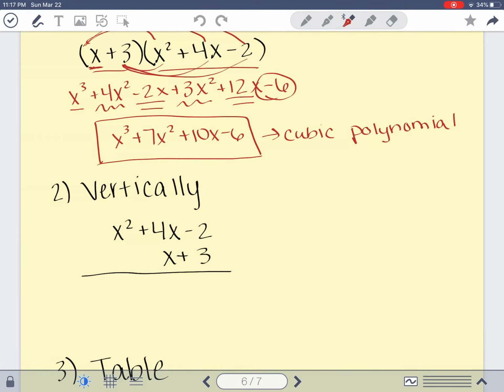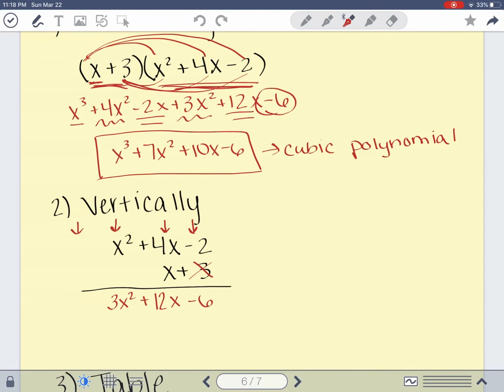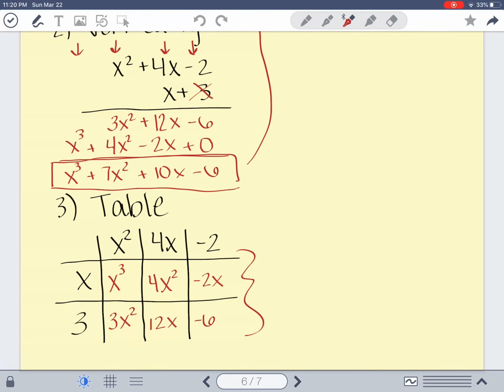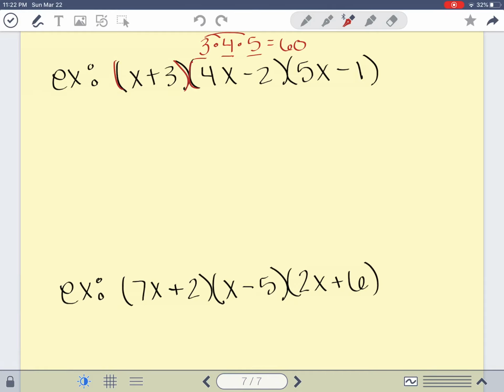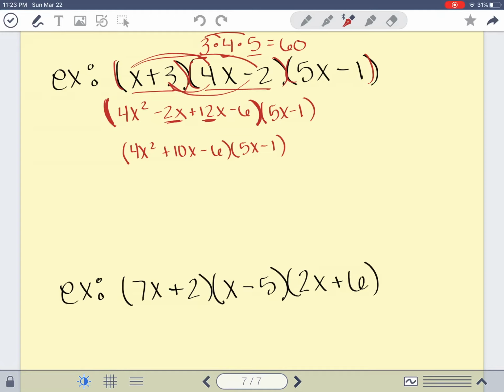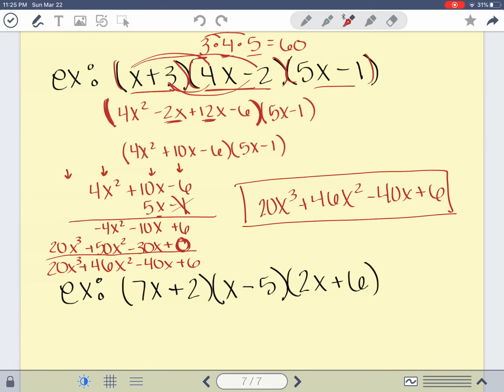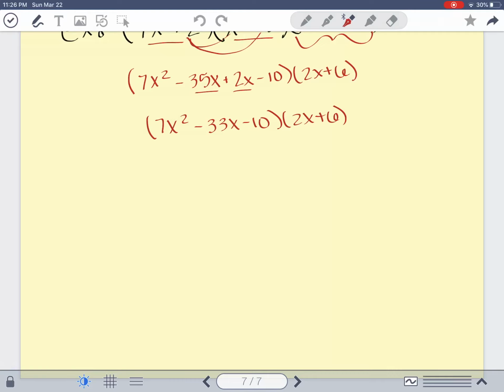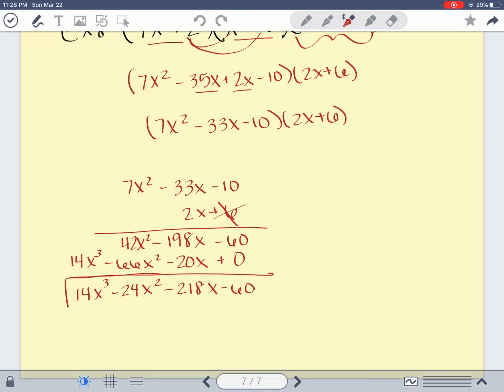Algebra 1 Section 7.2 - Part 4